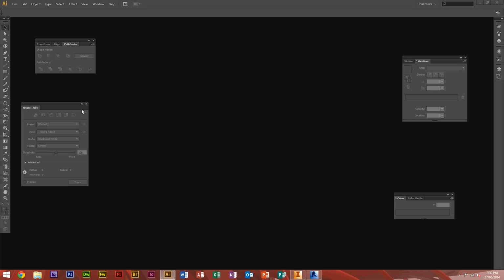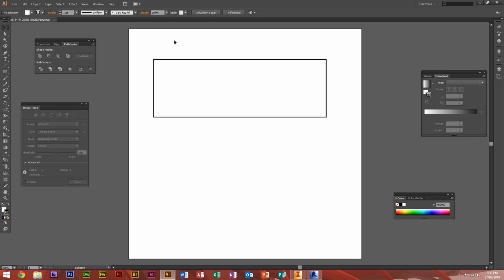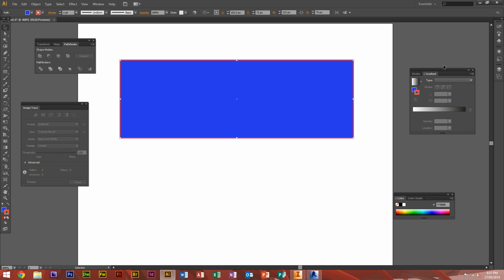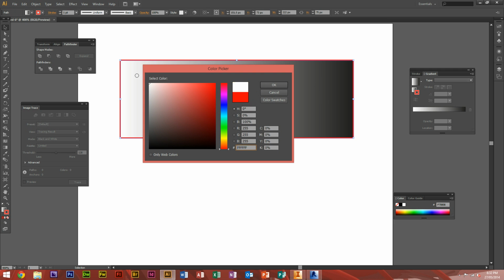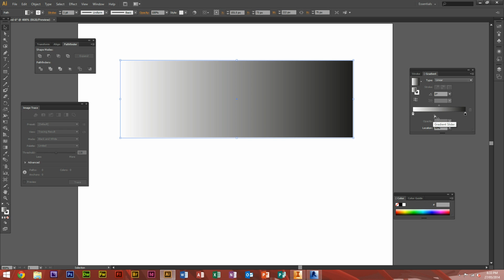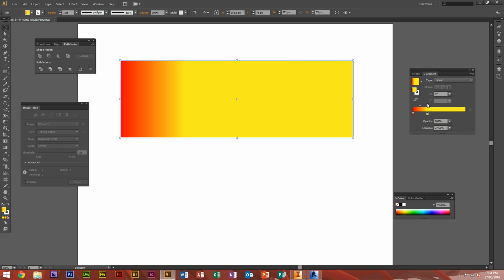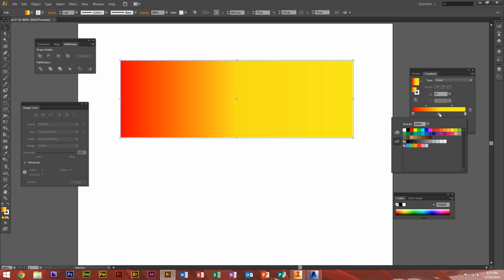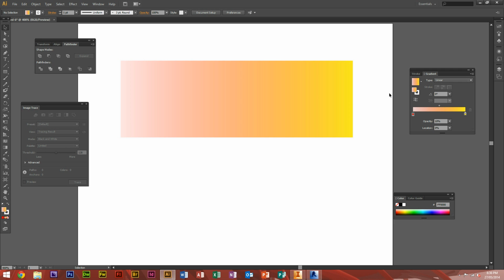Adobe Illustrator CS6 - How to use the gradient tool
How to use the gradient tool in Adobe Illustrator CS6.
CADGraphicsTutorials.com
More videos on Autodesk Inventor, Revit and AutoCAD and more Adobe software videos uploading soon
Will have website being published soon make sure to check it out!
Any tutorial recommendation on any graphics software please message or comment,